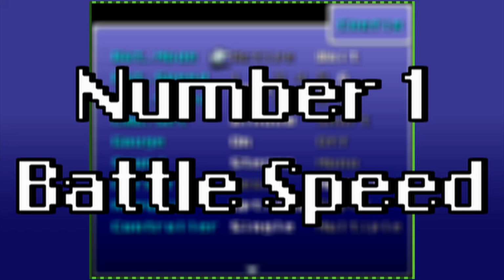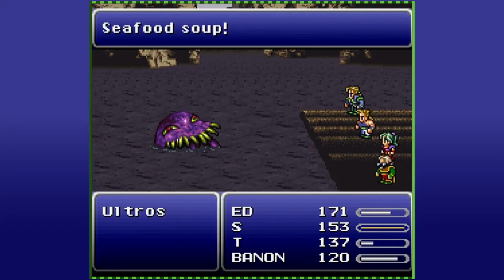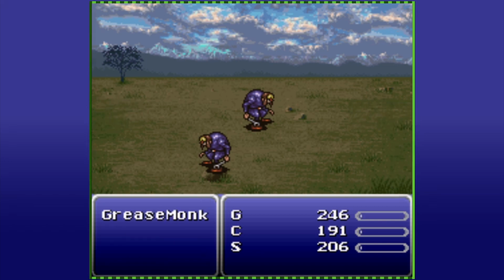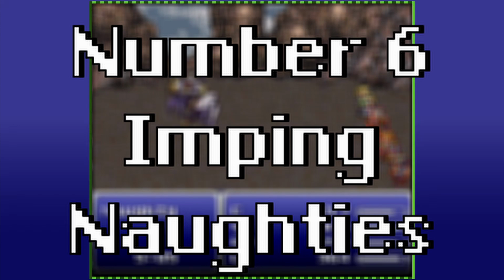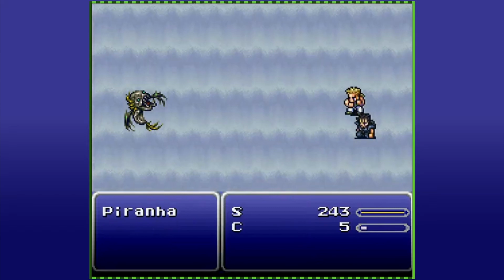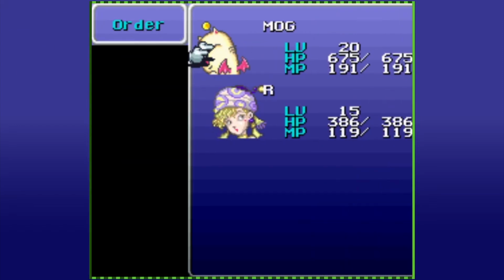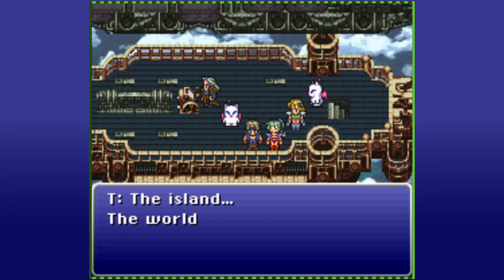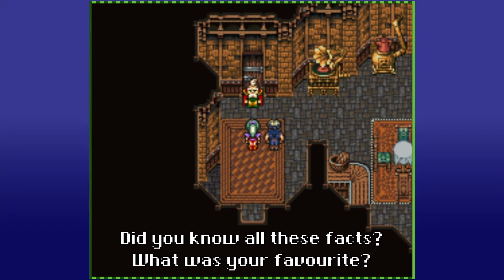Ten MORE Things You Didn't Know About Final Fantasy 6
Discover 10 More Hidden Gems and Unique Features in an Iconic SNES RPG! Uncover the secrets and lesser-known aspects of this beloved game, exploring the fascinating and fun activities it offers. Test your knowledge—how many of these facts did you already know? Engage in interactive gameplay elements and uncover the thrilling experiences waiting inside this classic. Share your favorite discoveries and experiences in the comments below! Join the discussion and delve deeper into the world of this unforgettable RPG adventure!

Want to see these glitches in action as well as fun speedruns? Check me out on:

0:00 Introduction
0:08 Battle Speed
1:03 Counter Canceling
2:00 Esper Bonus Bug
2:47 Fast Escapes
3:44 Item Usage in Battle
4:14 Imping Naughties
4:43 Sealed Cave Treasures
5:28 Retort Glitch
6:28 Tent Warping
7:44 Sealed Cave Timer